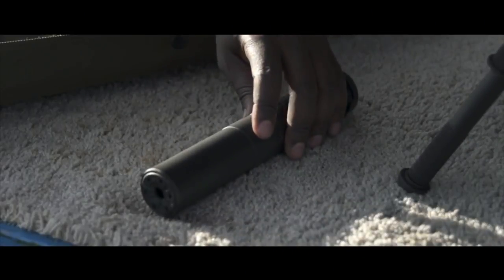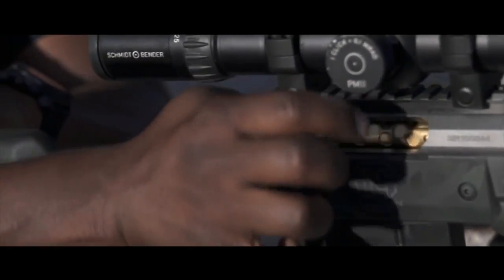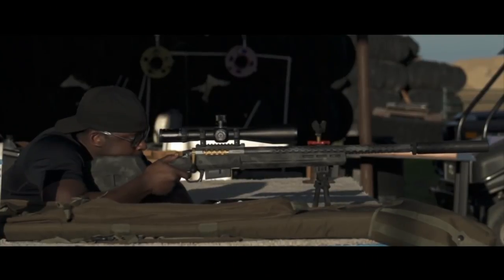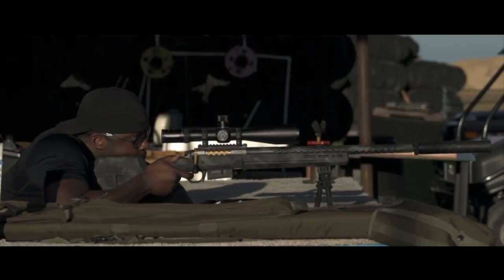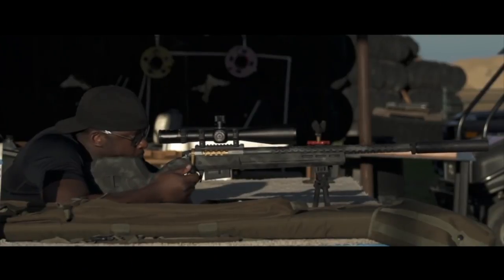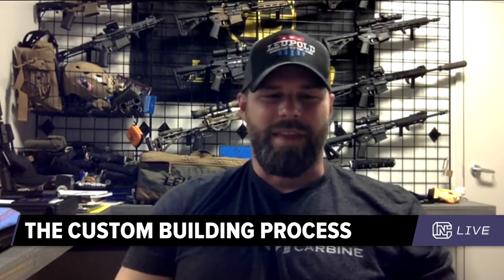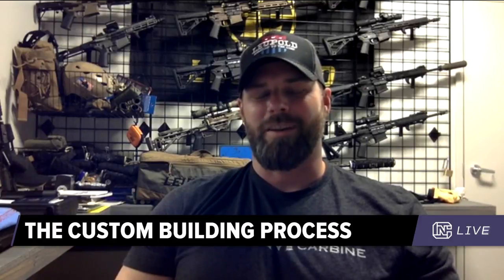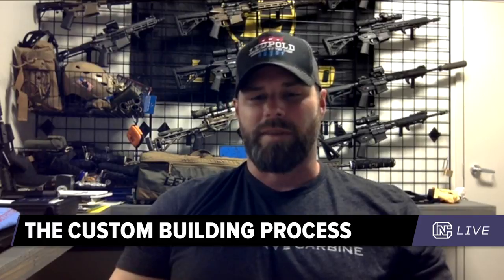CN Live | The Custom Building Process - 4/3/17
What's involved in building a custom gun? Colion discusses it with custom builder Andrew Houser of Modern Outfitters. Catch new episodes of CN Live on NRATV.com Monday thru Thursday at 4 pm CST.